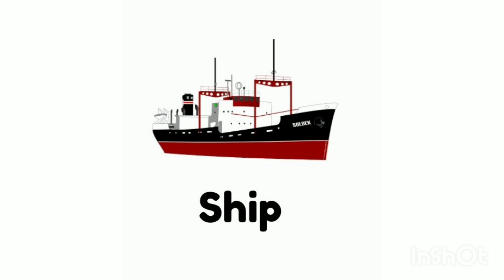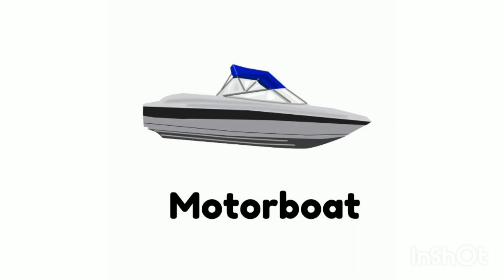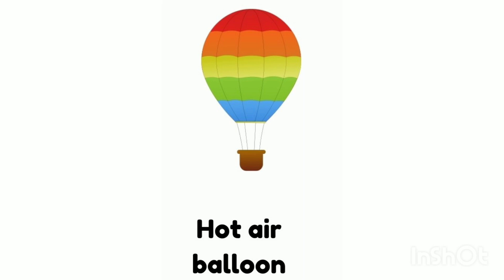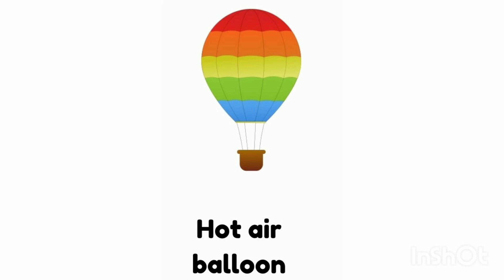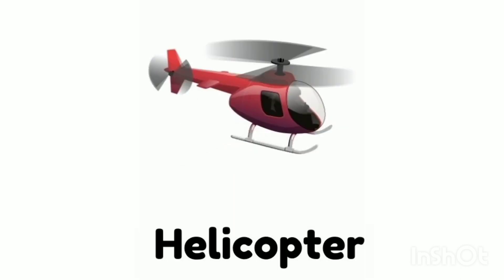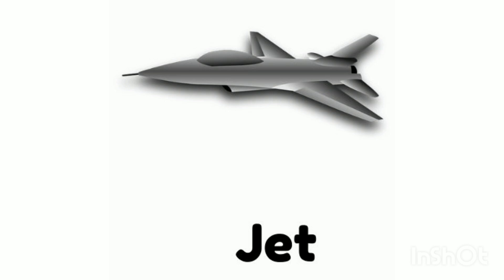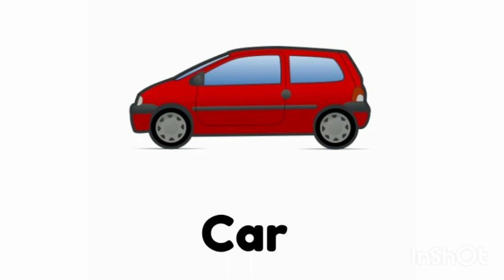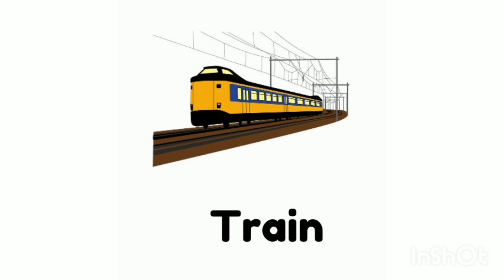Let's learn modes of transport with me..